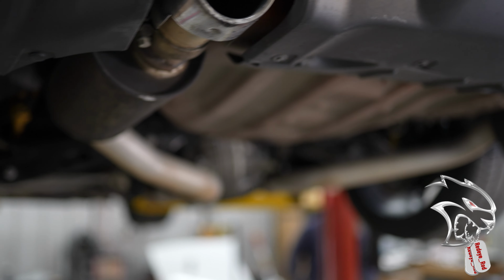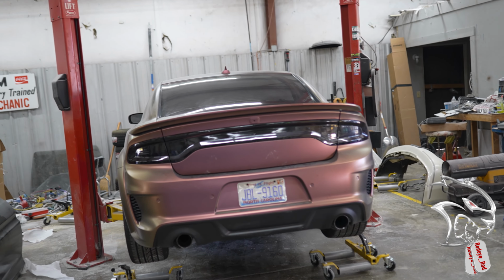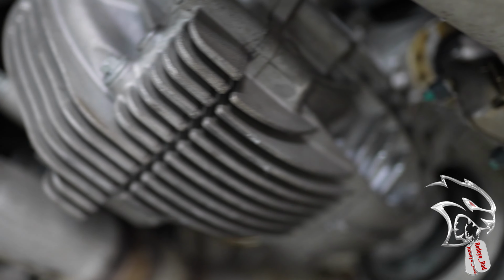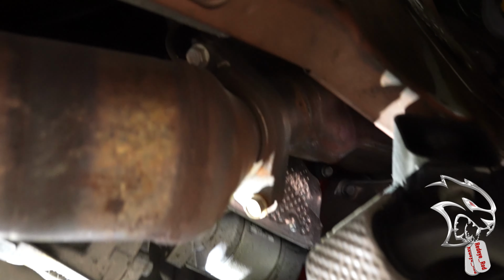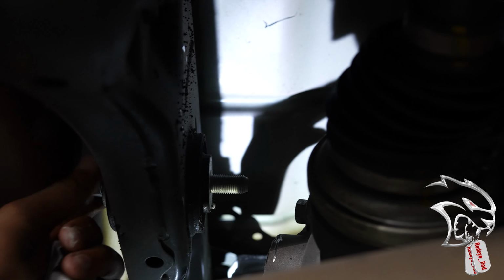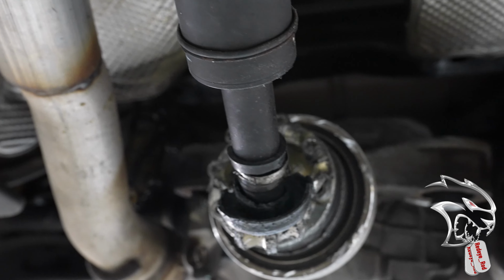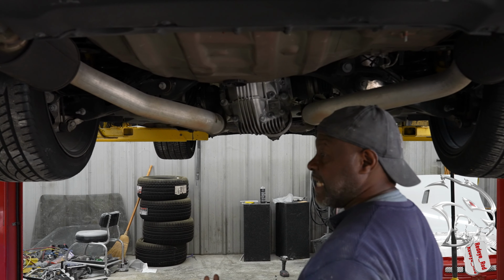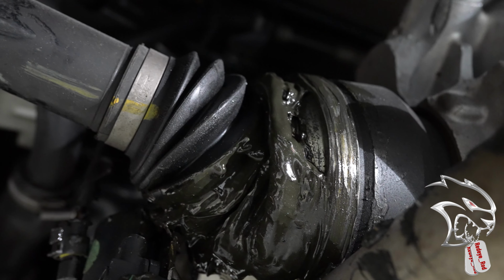THIS IS WHAT LAUNCH CONTROL IN IN MY 2021 HELLCAT DID TO THE REAR-END😬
Be sure to buy the supporting parts to prevent this from happening to you 😬

Amazon link, shopping through this link supports the channel.

Redeye_Rod List Of Gear

RODE WIRELESS MICS
DJI RS 2 Combo – 3-Axis Gimbal Stabilizer
Carbon Fiber Extension Monopod Pole for DJI Ronin
SanDisk 128GB Extreme PRO SDXC UHS-I Card
Sigma 35mm F1.4 Art DG HSM for Sony E

Sony SEL85F18 85mm F/1.8-22 Medium-Telephoto Fixed Prime Camera Lens

Manfrotto Compact Action Aluminum 5-Section Tripod Kit